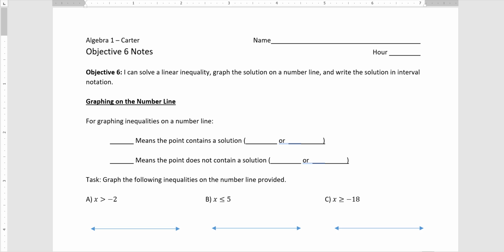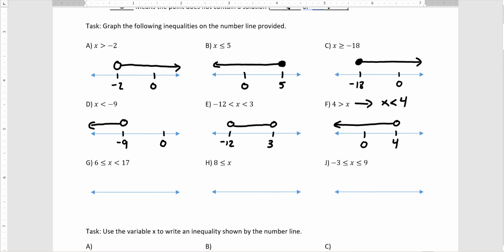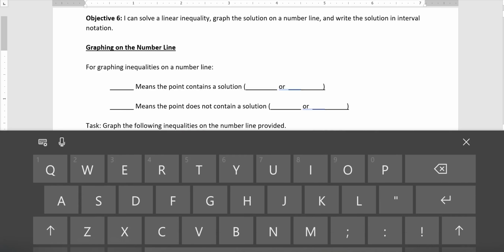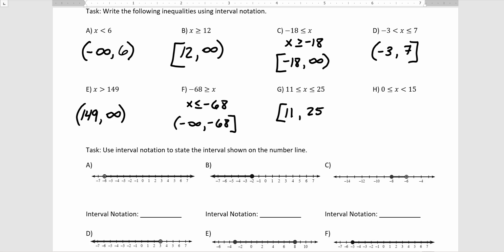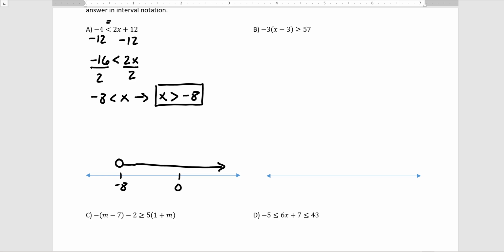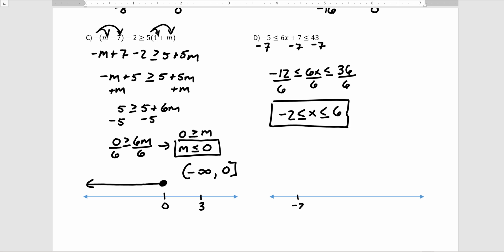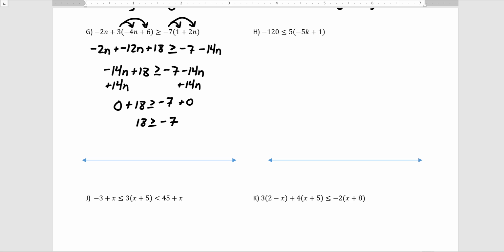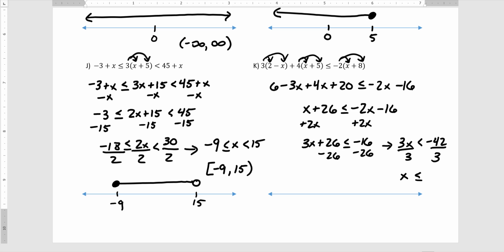Algebra 1 - Objective 6 Notes: Solving Linear Inequalities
Objective 6: I can solve a linear inequality, graph my solution on a number line, and write my answer in interval notation